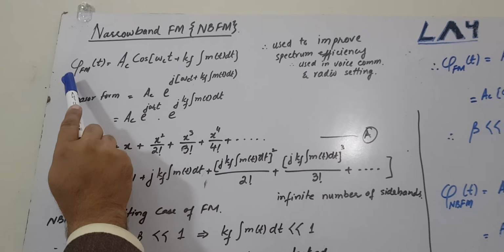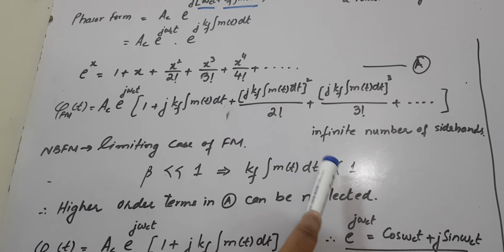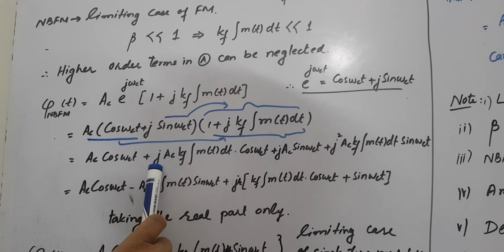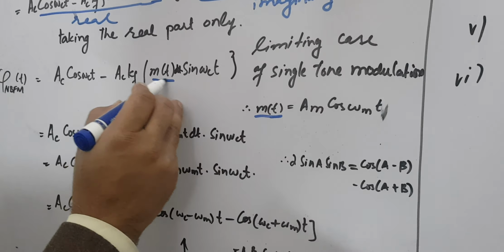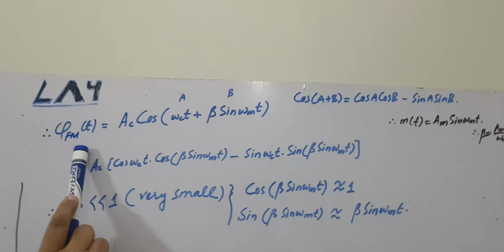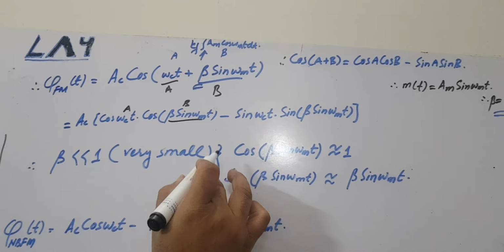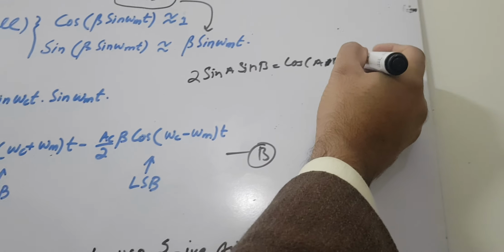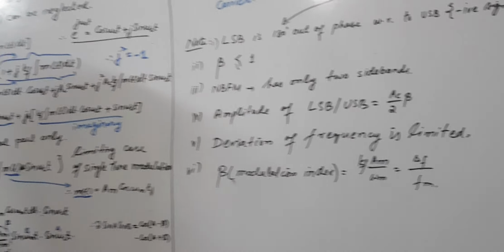Narrow Band FM (NBFM) - Lecture 19B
Narrowband FM communication system is covered